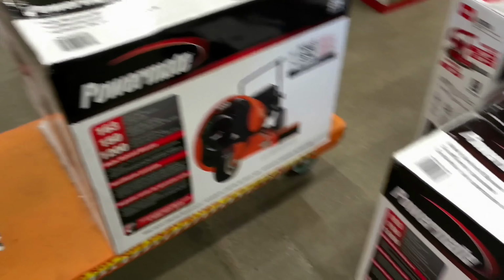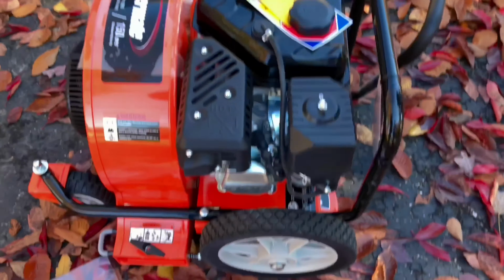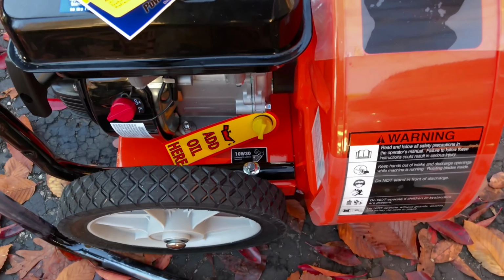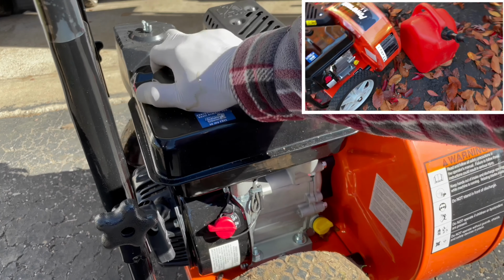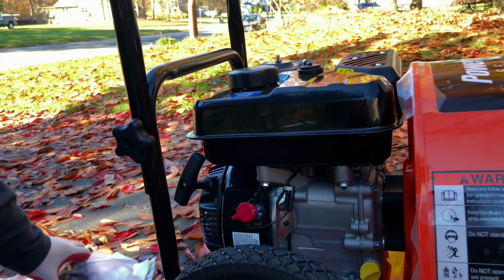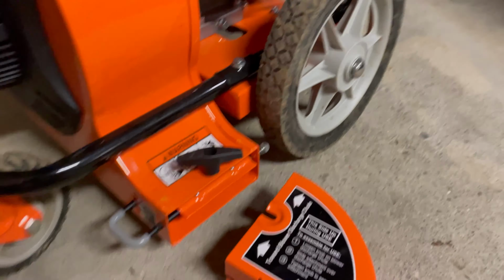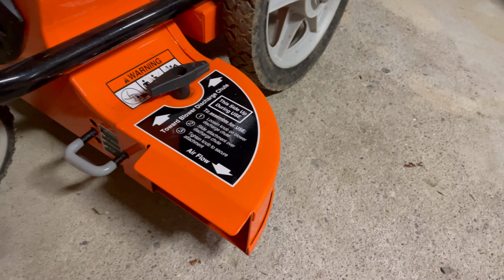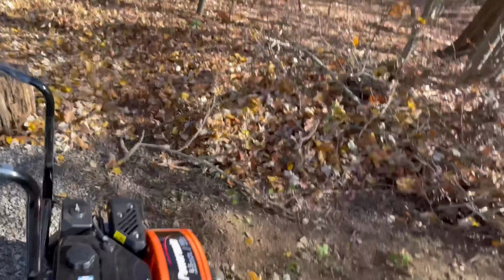Home Depot Powermate Walk Behind Leaf Blower Unboxing - Assembly - 1st Start Up - 1st Use & Tips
This video will show you How to Assemble a PowerMate Leaf Blower is will also show you how to operate or use a PowerMate walk behind leaf blower for the very first time. This video also includes showing how effective this leafblower against wet leaves and dry leaves.

This Walk Behind Leaf Blower is made by PowerMate. Powermate Cyclone Leaf Blower Model # PWB163150E.

This video will show you:
Powermate leaf blower assembly.
How to fill Powermate leaf blower with Oil and Gas.
How to operate Powermate leaf blower for the very first time.
How to install the front discharge airflow attachment on your Powermate Leaf Blower.
How to adjust airflow based on conditions - 15 degrees up or 15 degrees down or straight